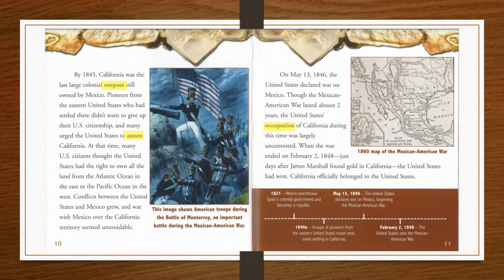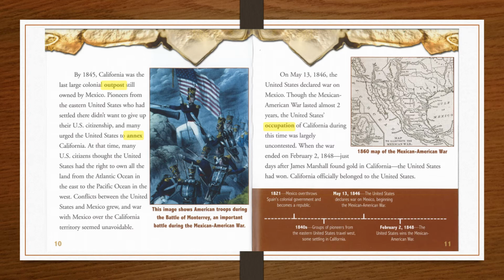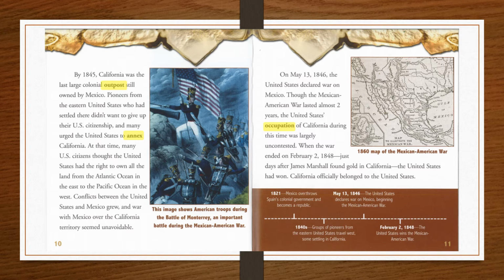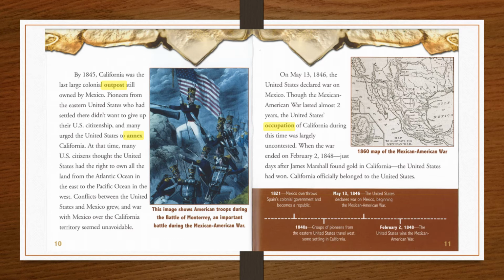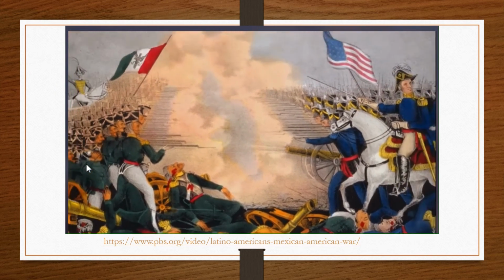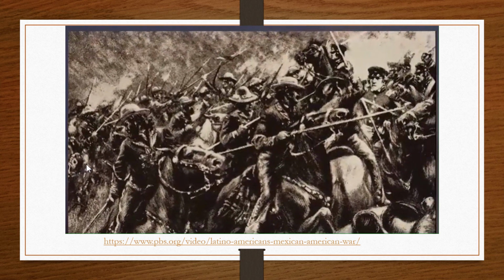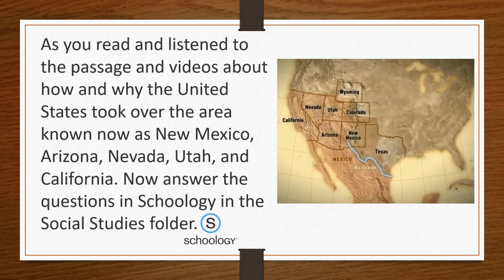The United States Takes California